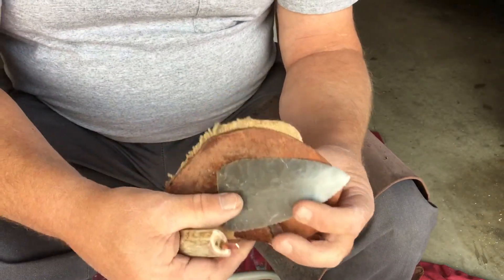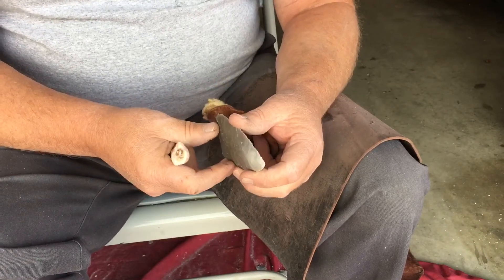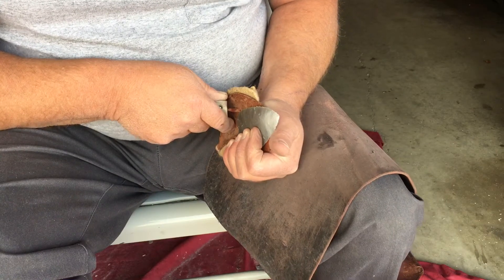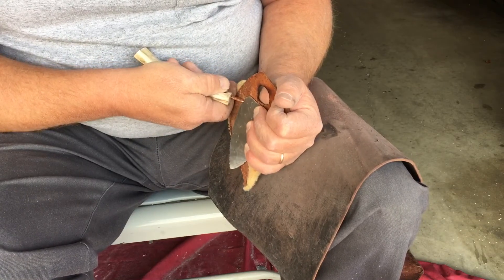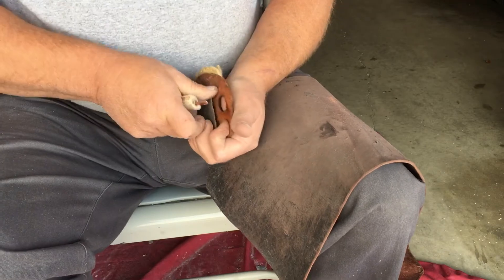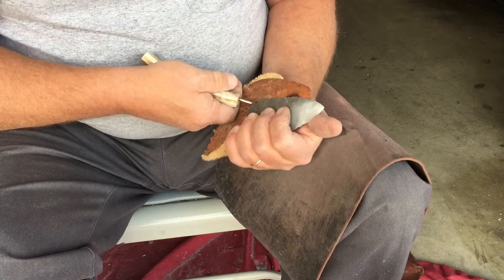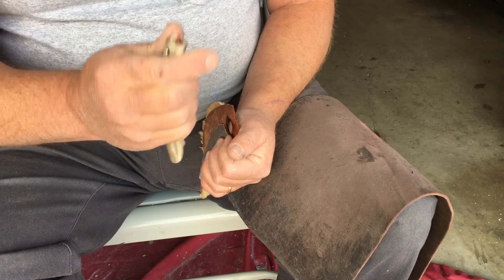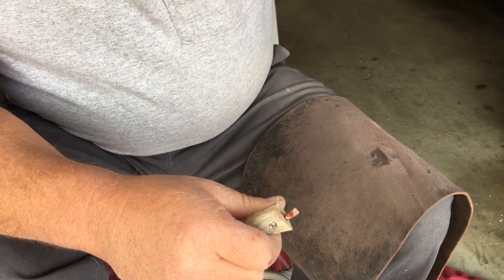Flintknapping a Georgetown half nodule 5/6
I have to stop to redo my tool.